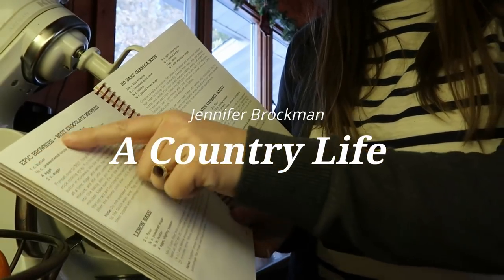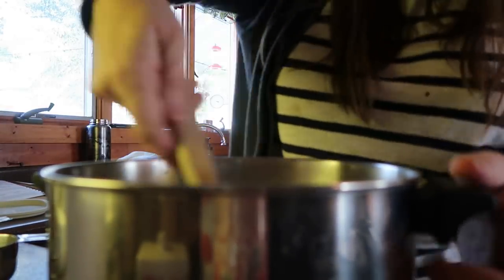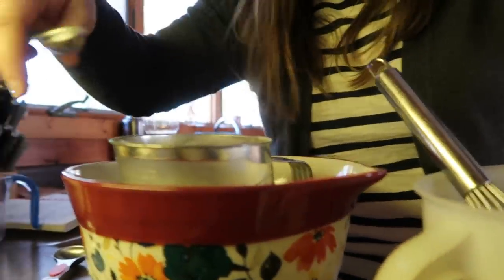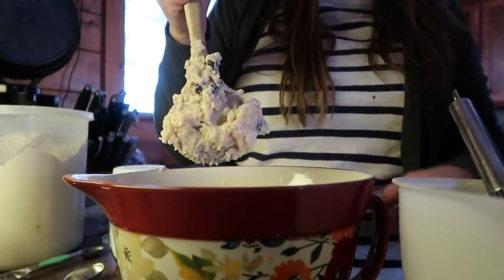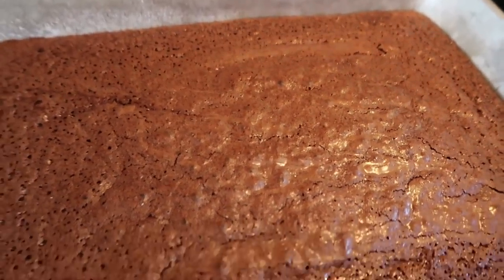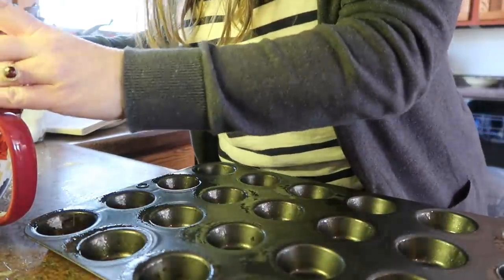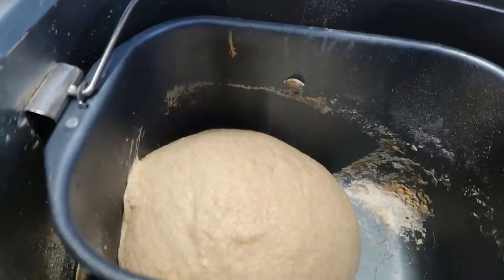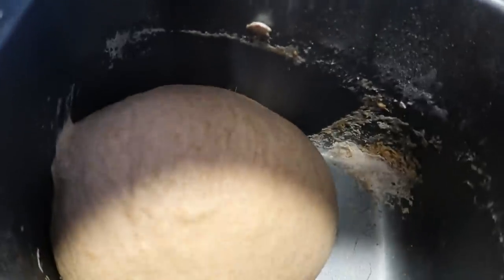🍞BAKE WITH ME FROM SCRATCH | Blueberry Muffins | Epic Brownies | Honey Whole Wheat Bread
From Scratch Baking is so much cheaper than buying the store-bought mix.

Blueberry Muffins & Chocolate Chip variation
Combine and mix well with a fork.
2 eggs
1 cup milk
1\2 c. oil
Sift dry ingredients or fork together.
3 c. flour
1 c. sugar
1 tsp. salt
4 tsp. baking powder
Add wet to dry and add 2 1\2 c. blueberries (fresh or frozen).  Stir gently especially if using fresh blueberries.  Place batter in greased regular sized muffin tins and bake at 375 degrees for 15 minutes.

*chocolate chip variation- may use dry milk in place of fresh milk.  Make 1 cup according to the package instructions.  Also only use 1 cup of chips.

Epic Brownies pg. 48 in A Country Life cookbook

Honey Whole Wheat Bread pg. 35 in A Country Life cookbook

COOKBOOKS ARE IN STOCK.  No International shipping at this time.)

18 Quart Nesco Roaster
7 Quart Crockpot